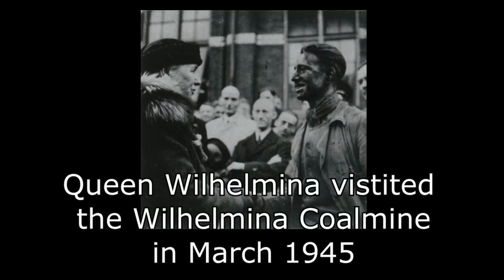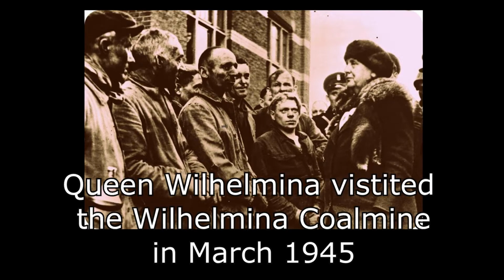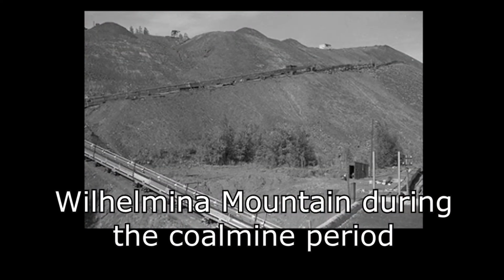vlog 2 This is Landgraaf: Wilhelmina Mountain, The Schaafwheel and Snowworld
Welcome back everyone, in today's vlog I will show you three beautiful spots in Landgraaf